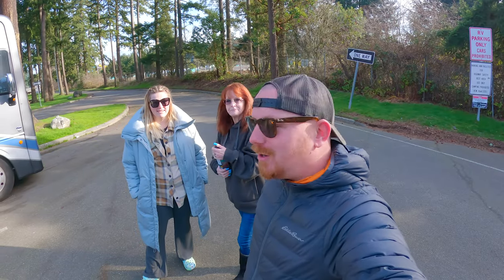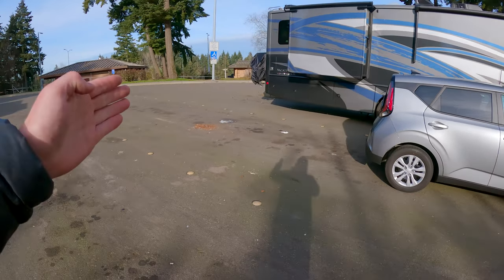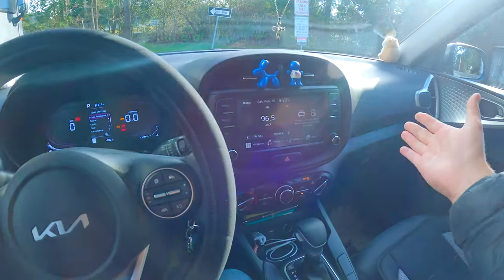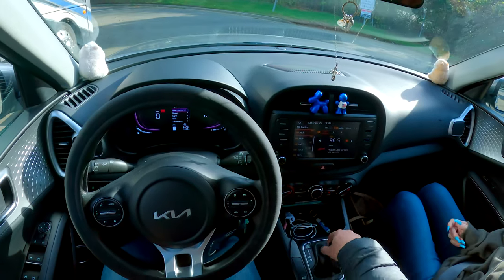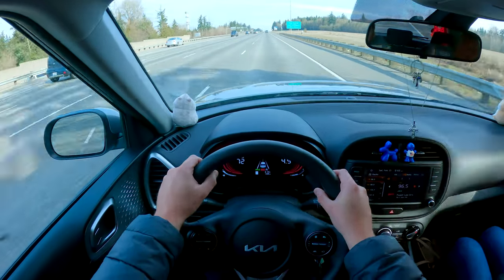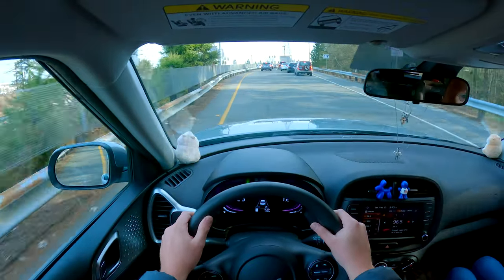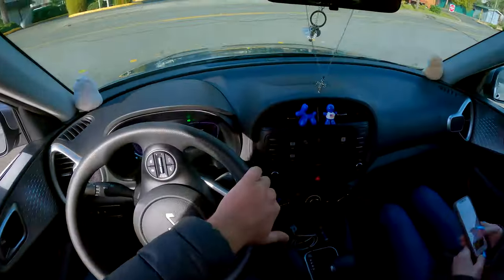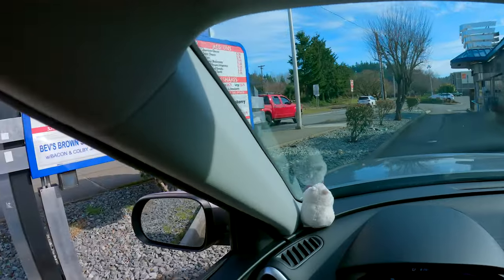The Best Value Car in America? | 2023 Kia Soul | The Little Hamster Car! 🐹🚘